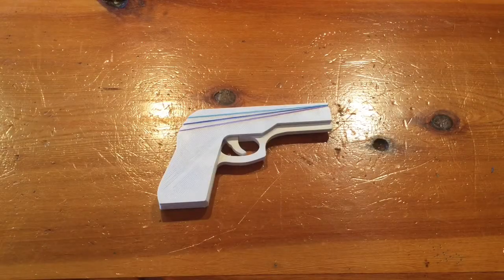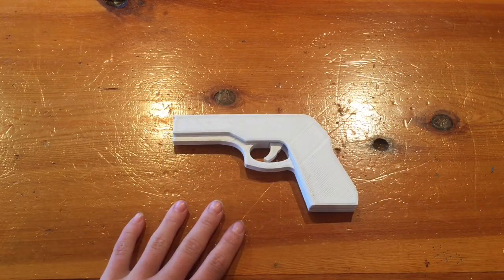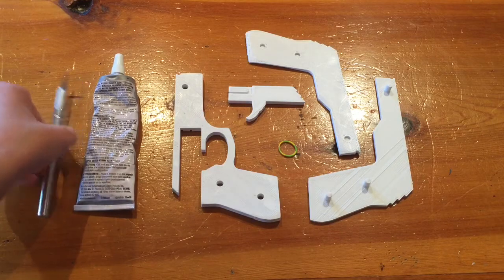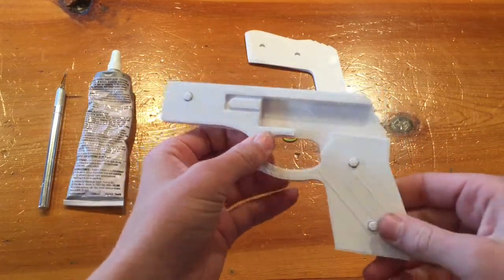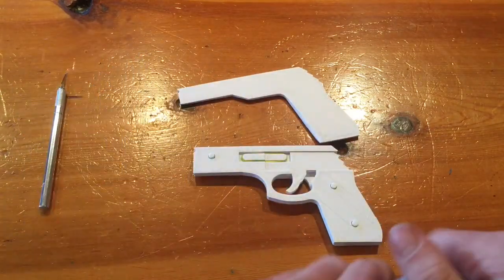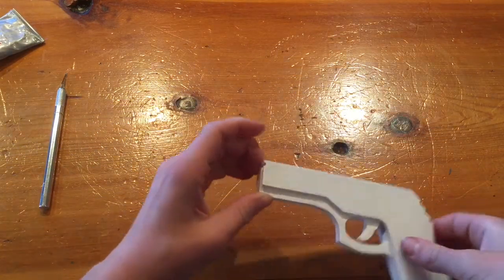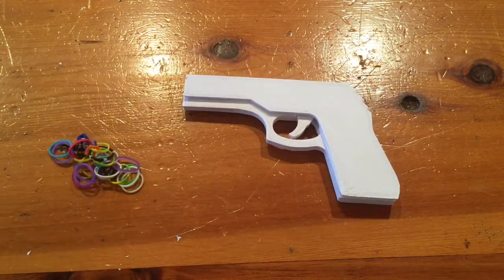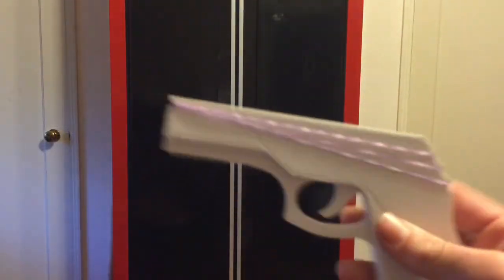3D Printing a Rubber Band Gun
I used HIPS filament to print this on my Lulzbot Taz 5. Here is the link to the model on Thingiverse: